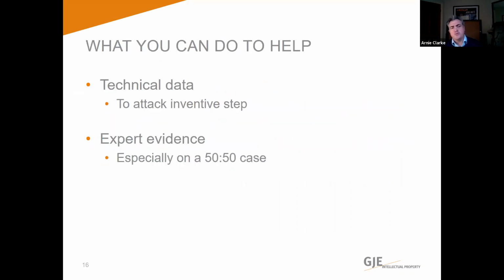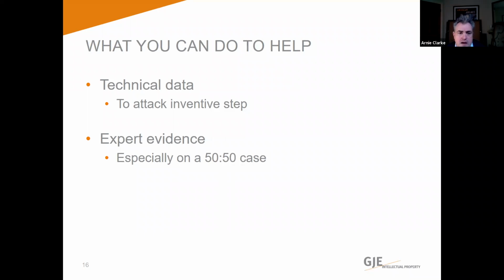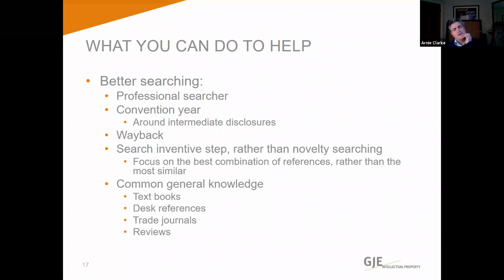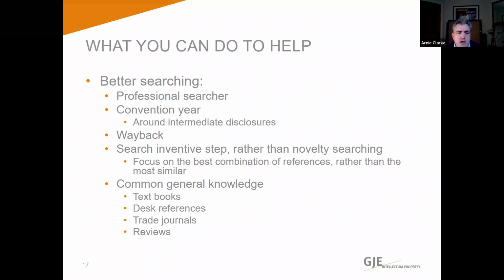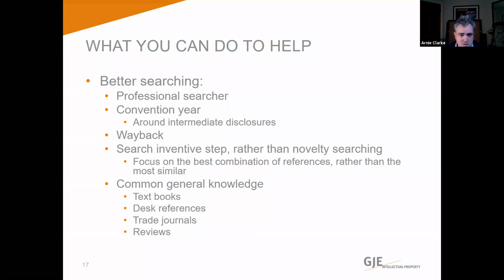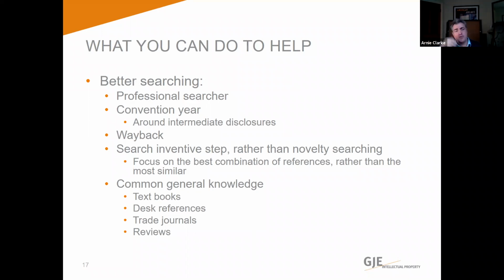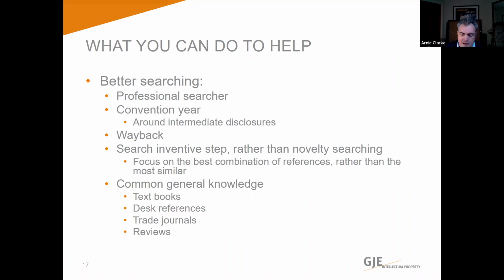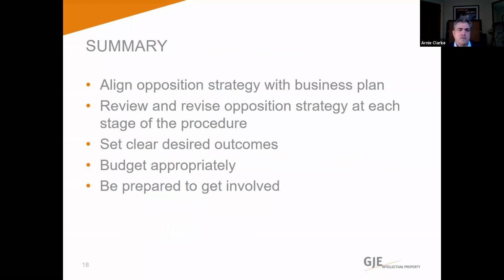Oppositions at the European Patent Office - An Introduction: Part 3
Arnie Clarke is a UK and European Qualified Patent attorney and Partner at leading European Intellectual Property firm, Gill Jennings & Every LLP (GJE). In this series, Arnie, who leads GJE's oppositions practice, discusses what the opposition procedure is, why it should be used, and provide an outline of how it works.